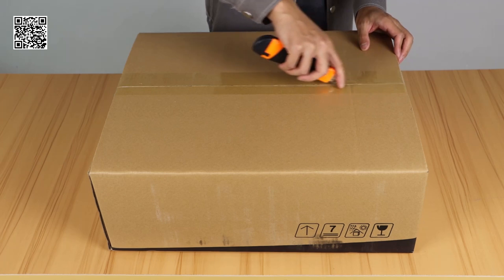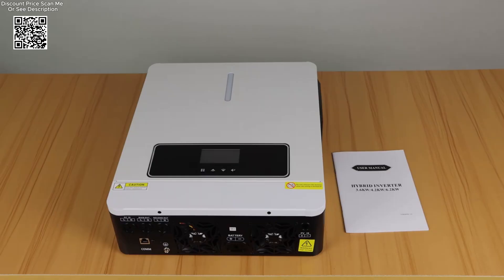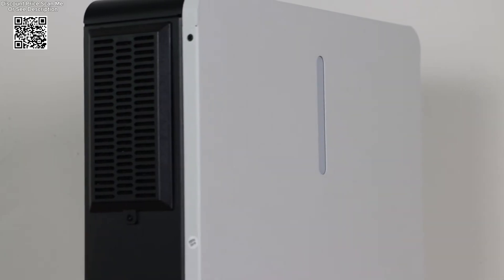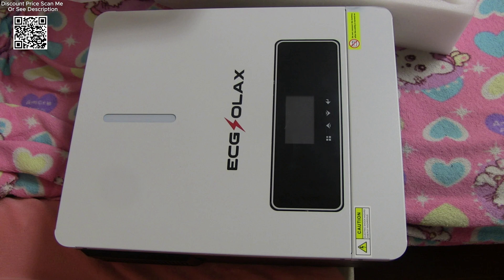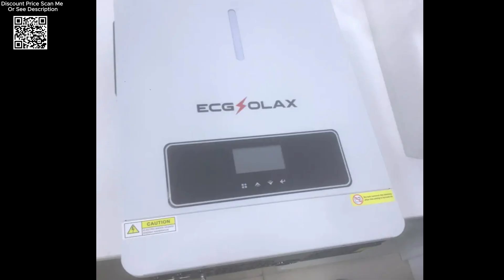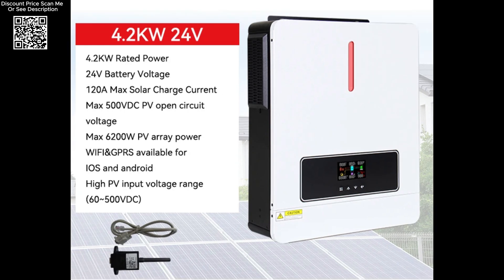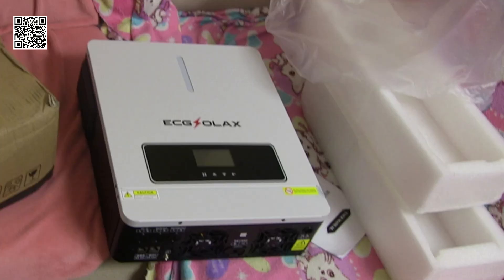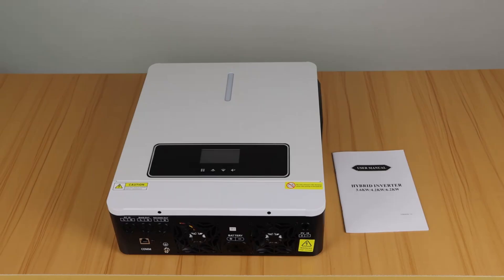ECGSOLAX 4200W 6200W Solar Hybrid Inverter Charger Review Aliexpress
Specs ECGSOLAX 4200W 6200W Solar Hybrid Inverter Charger 24V 48V Battery Pure Sine Wave 220VAC 120A MPPT Solar Charge Controller LCD Unboxing Aliexpress, The ECGSOLAX 4200W/6200W Solar Hybrid Inverter Charger is a versatile and high-performance device designed for a variety of applications. It operates on both 24V and 48V battery systems, delivering a pure sine wave output at 220VAC with a 120A MPPT solar charge controller.
Features:
Three Working Modes with RGB Lighting:
Battery Mode: Red
Utility Mode: Blue
PV Mode: Purple
Real-Time Mobile Monitoring: Utilize the WIFI/GPRS function to remotely monitor the product's running status in real time.
LCD Display: Large-screen dynamic flow chart design for easy comprehension of system data and operating status.
High-Quality Performance: Equipped with precise capacitors and resistors, built-in pure copper coils, and current-limiting chips to ensure safe power conversion and protection against overvoltage and overcurrent.
Application Scenarios: Ideal for home appliances, telecommunication equipment, outdoor applications, yachts and boats, agriculture and fishery, and street lamps.